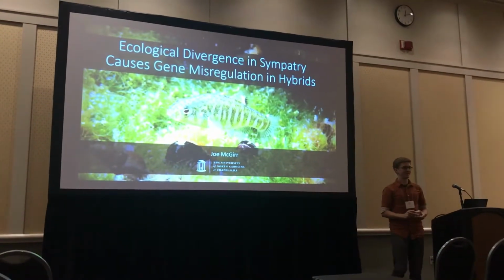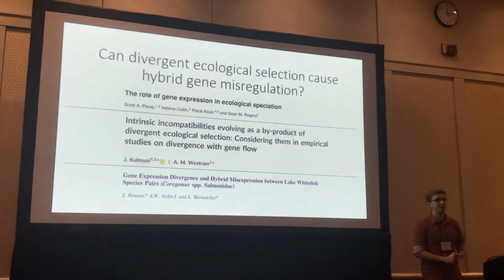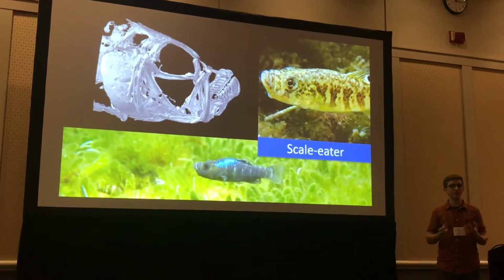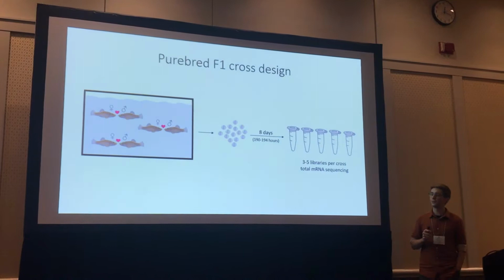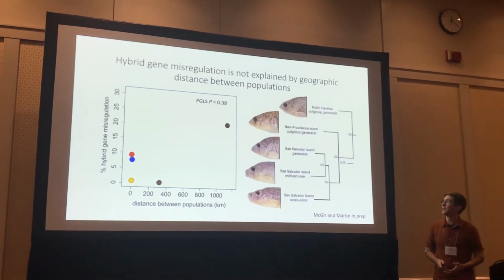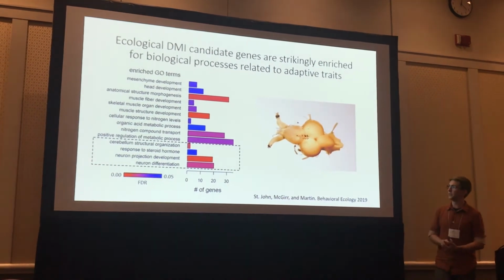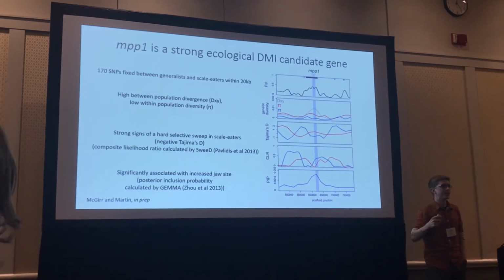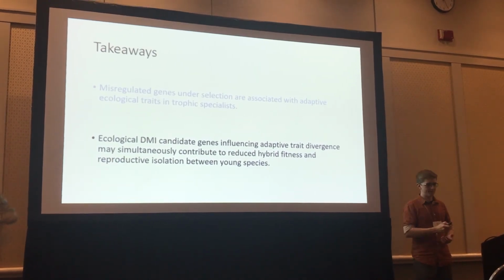McGirr: Ecological divergence in sympatry causes hybrid gene misregulation